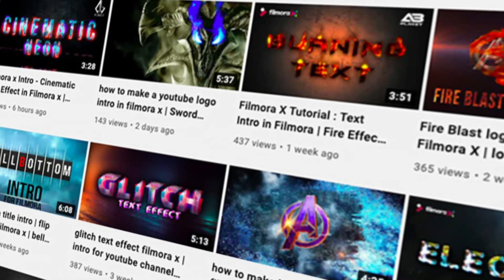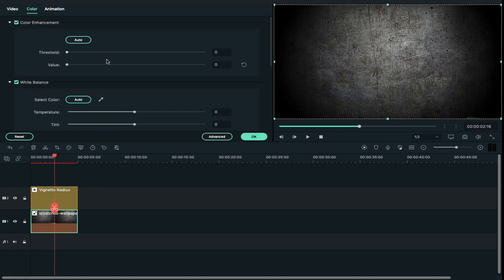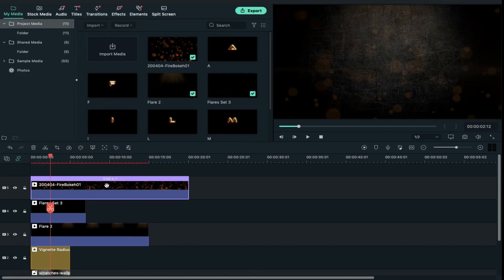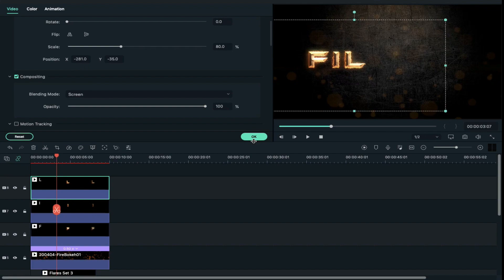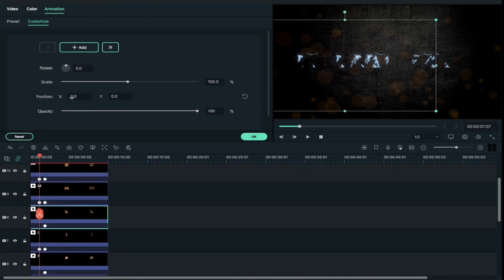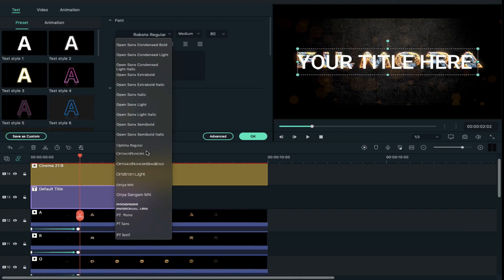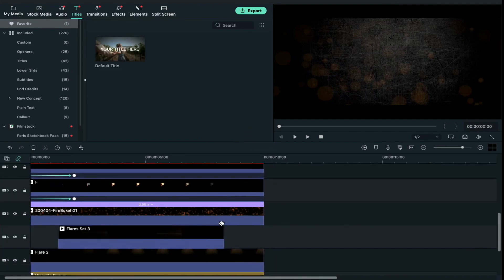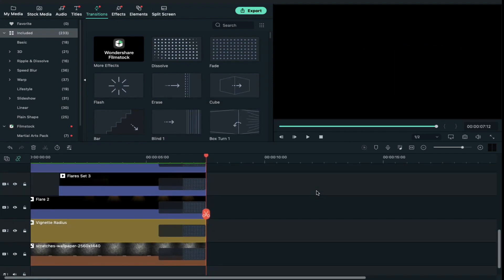How to make a cinematic title intro in filmora x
Do you want to learn How to make a cinematic title intro in filmora x?
Hi, Guys, In this video I am going to show you How to make a cinematic title intro in filmora x for your videos or even you can use it to make your youtube channel intro for free.
download these files if you want to learn filmora x cinematic title intro in easy step. let's make cinematic intro filmora x or cinematic title filmora x.